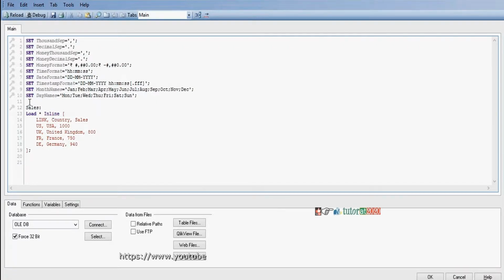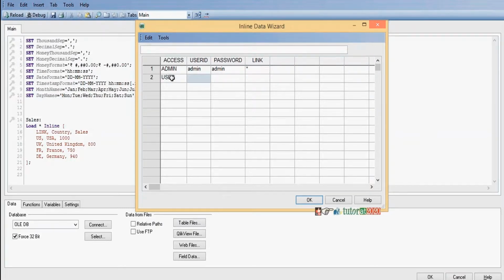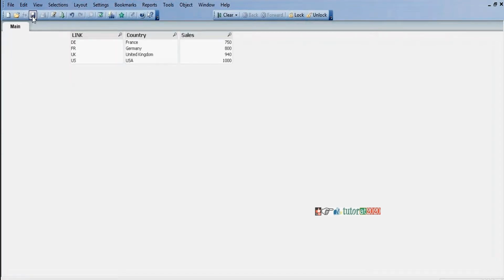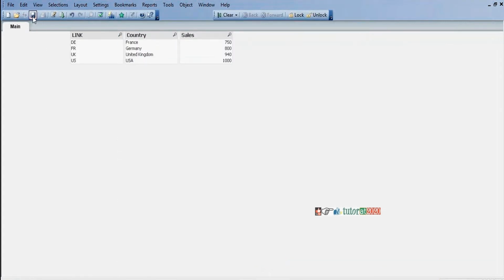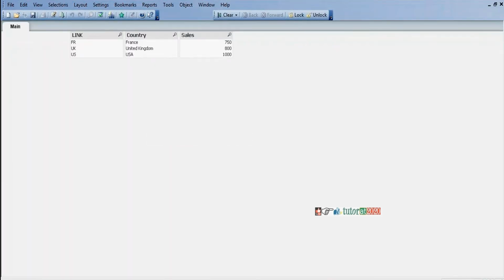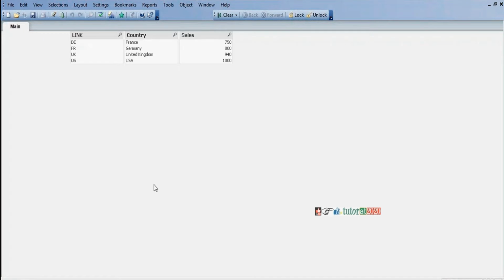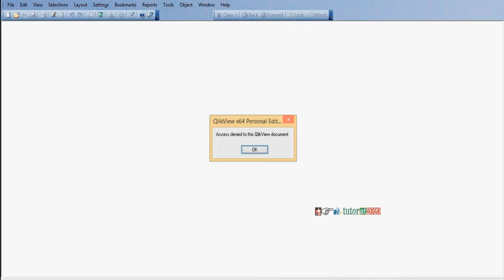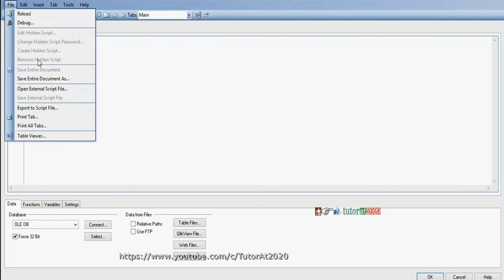Security(Section access, Section Application) and Hidden Script - QlikView Tutorial - Session 17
In this session you will learn about Security(Section access, Section Application) and Hidden Script

Security
Document Level
Section Access

Server Level
Qlikview Publisher

Section Access;
Load * .;
Section Application;

ACCESS,USERID,PASSWORD,NTUSER,NTDOMAIN,SERIAL,OMIT

Section Access;
Load * Inline [
ACCESS,USERID,PASSWORD,LINK
ADMIN,admin,admin,*
USER,user1,user1,US
USER,user2,user2,UK
USER,user3,user3,FR
USER,user1,user1,UK
USER,user4,user4
Section Application;

Sales:
Load * Inline [
 LINK, Country, Sales
 US, USA, 1000
 UK, United Kingdom, 800
 FR, France, 750
 DE, Germany, 940